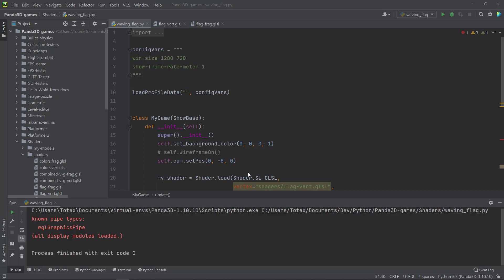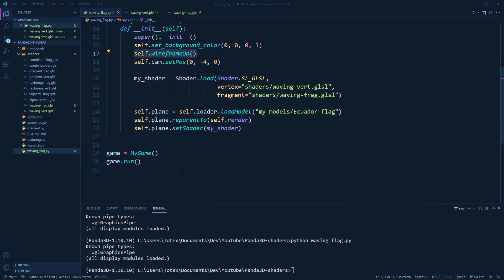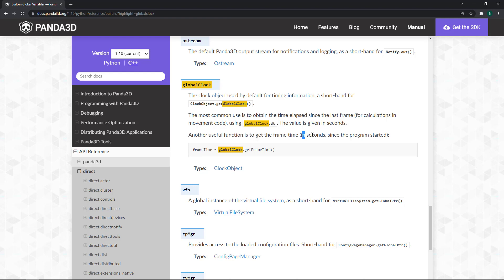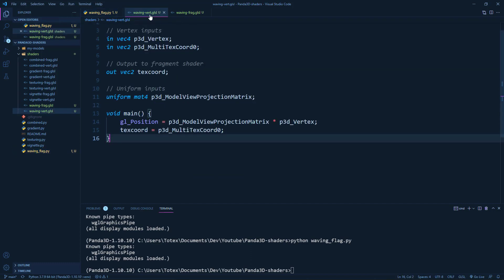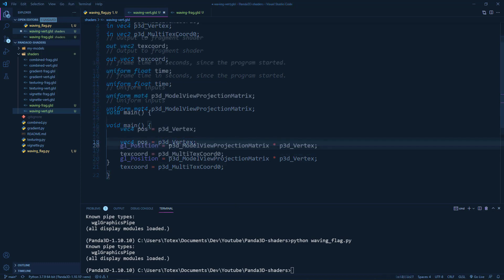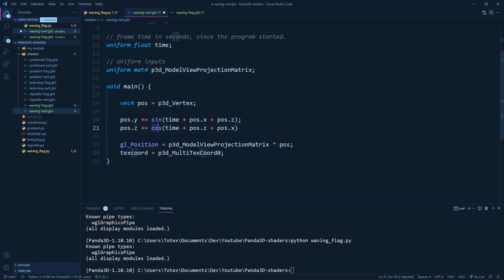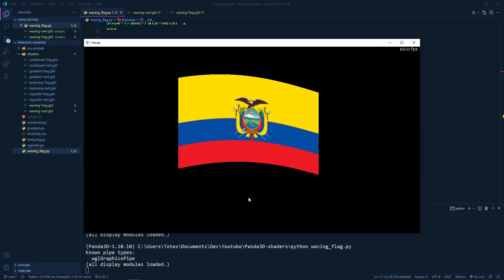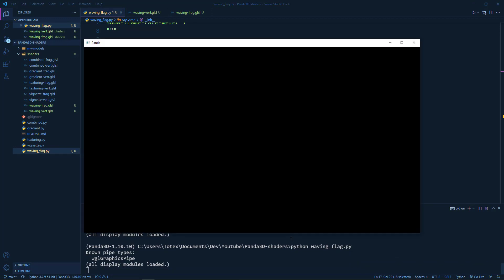Panda3D GLSL shader programming #05 - waving flag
In this series we are going to learn, how to use the GLSL shader programming language in Panda3D. With GLSL shaders you will be able to create all kind of visual effects.